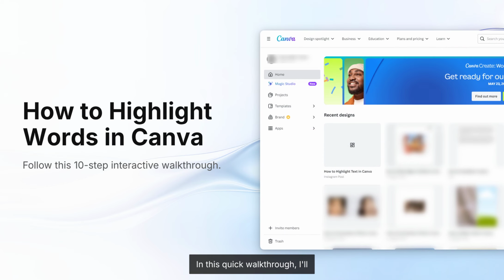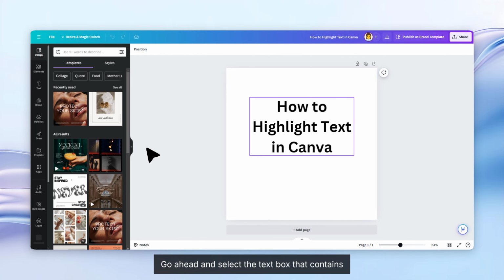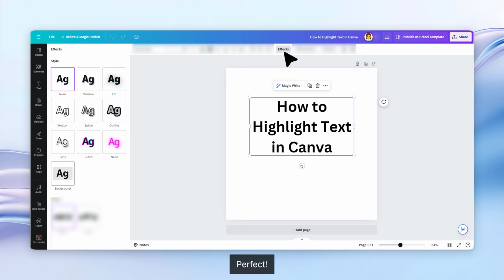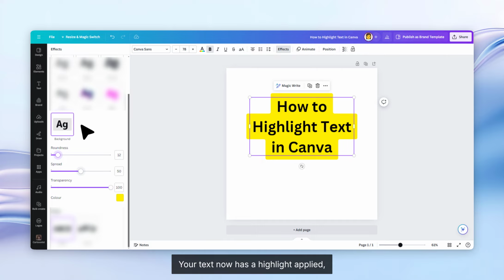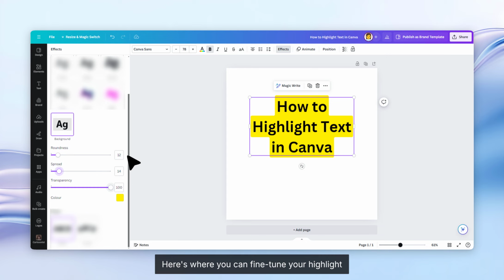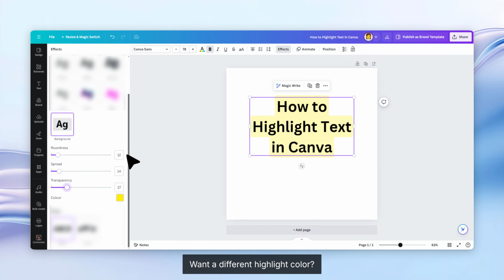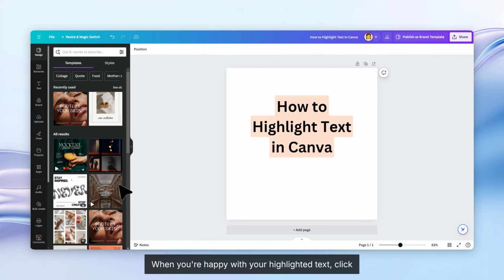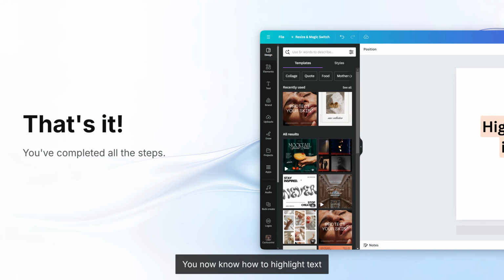How to Highlight Text in Canva - Easy Tutorial 2026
Learn how to highlight words and text in Canva using the Background effect feature to make your designs more eye-catching and professional.

0:00 Open your existing Canva design
0:10 Click on the text box you want to highlight
0:20 Select the Effects option from the toolbar
0:30 Navigate through the Effects panel on the left side
0:40 Scroll down and click on the Background button
0:50 View your highlighted text with customization options
1:00 Adjust the roundness slider for corner styling
1:10 Modify the spread slider to control highlight size
1:20 Change transparency settings for the highlight
1:30 Click the color box to choose different colors
1:40 Select your preferred color from the color panel
1:50 Save your work using the Share button

Highlighting text in Canva is a powerful way to draw attention to important information in your designs. This text highlighting technique works great for social media posts, presentations, infographics, and any design where you need to emphasize key words or phrases. The Background effect in Canva gives you complete control over the appearance of your highlighted text, allowing you to customize colors, transparency, roundness, and spread to match your design aesthetic. Whether you're creating educational content, marketing materials, or personal projects, mastering this Canva text effect will help you create more engaging and professional-looking designs that capture your audience's attention.